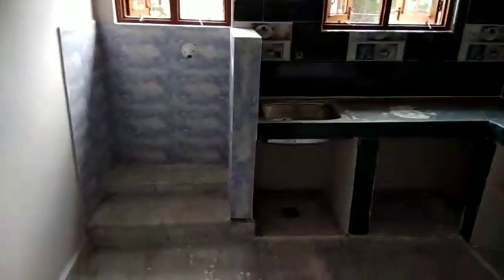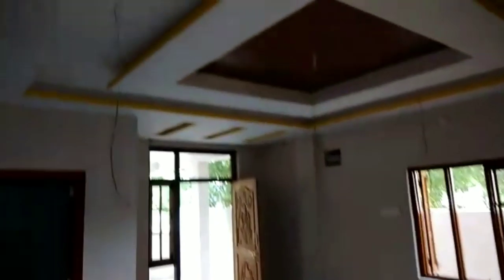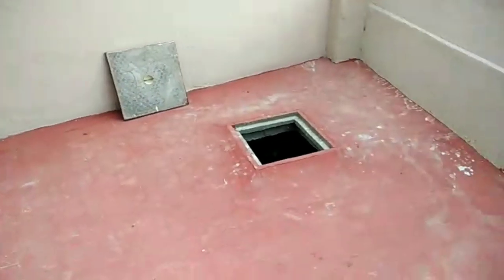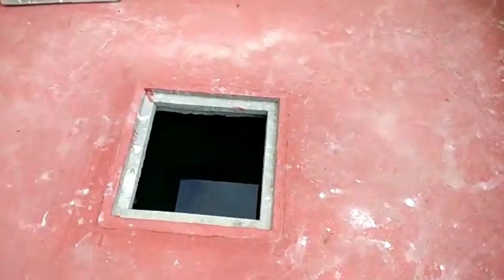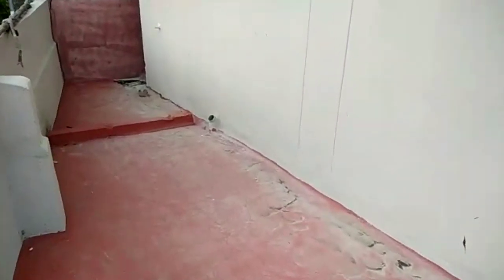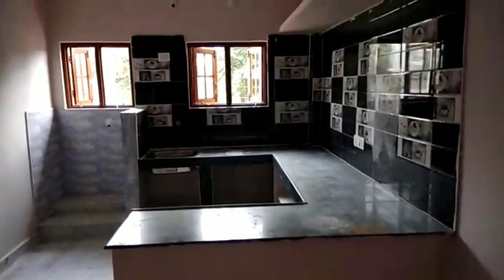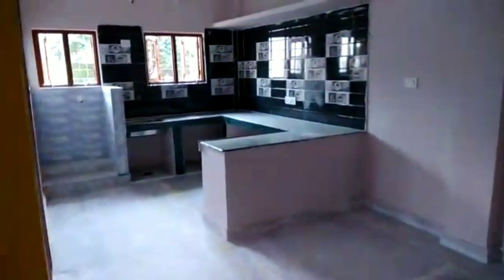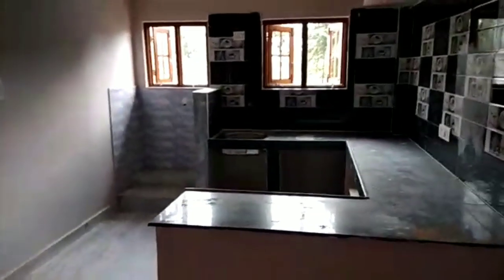2 BHK || INDEPENDENT HOUSE || FOR SALE || IN ECIL || HYDERABAD || ELIPPROPERTY#42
2 BHK INDEPENDENT HOUSE FOR SALE IN ECIL HYDERABAD ELIPPROPERTY#42

150 sqyds 1100 Sft 2 BHK Independent House available In gated community price 70 Lakhs Near By Ecil

-Near by Hospitals,Shopping malls,Super markets,Colleges and Schools,Temples many more

-Near by Hospitals: vijay hospital,Sudha hospital,Rishitha hospital

-Near by Schools : shanti Nikethan group of school,St.peter school,St.Andrew's school

-Near by Markets : Ushodhaya super market,More super market,D mart

-Near by Shopping malls : Kalyana mahalaxmi shopping mall

- 100% clear documents.

- 100% vaasthu.

-Gated community with solar fencing

-loan approved project

-From nationalized banks & gic 80% on offer price